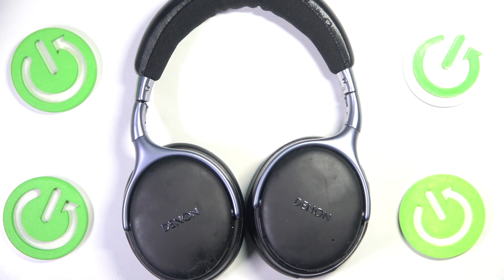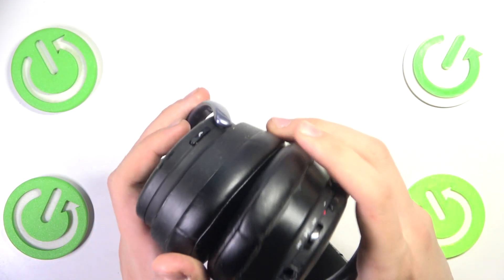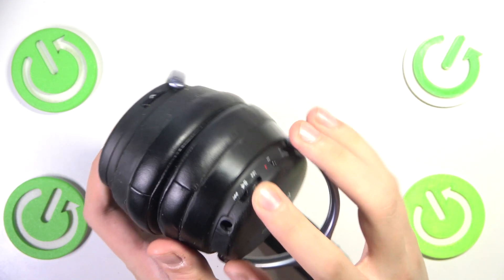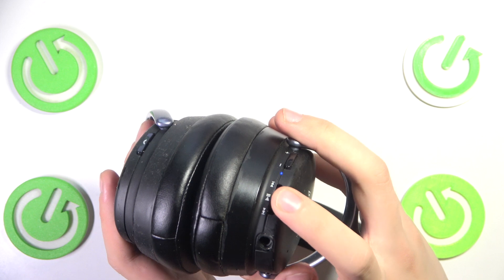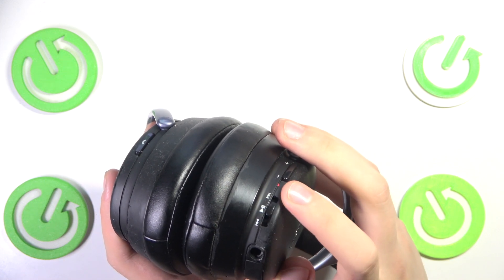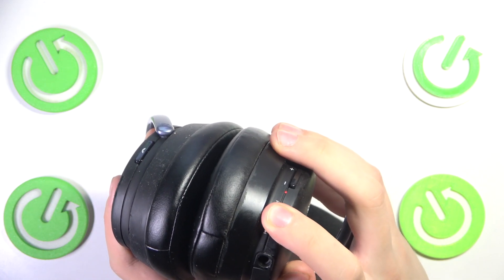How to Turn Off Denon AH-GC20 Headphones | Power Down Your Denon AH-GC20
In this tutorial, we’ll show you how to turn off your Denon AH-GC20 headphones. Properly powering down your headphones can help conserve battery life and ensure they are ready for your next listening session. We’ll guide you through the simple steps to easily power down your Denon AH-GC20 headphones.

How to Turn Off Denon AH-GC20 Headphones?
How to Power Down Your Denon AH-GC20?
What to Do If Your Denon AH-GC20 Won't Turn Off?